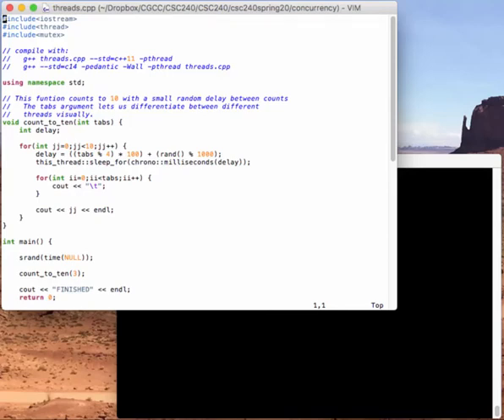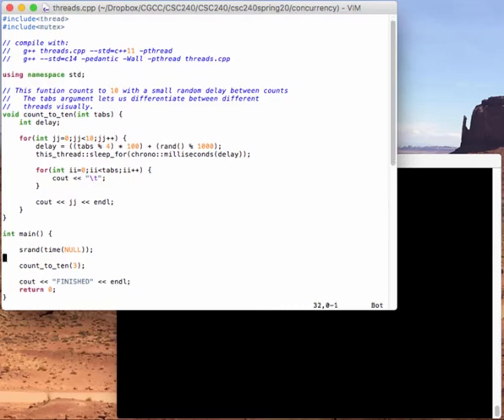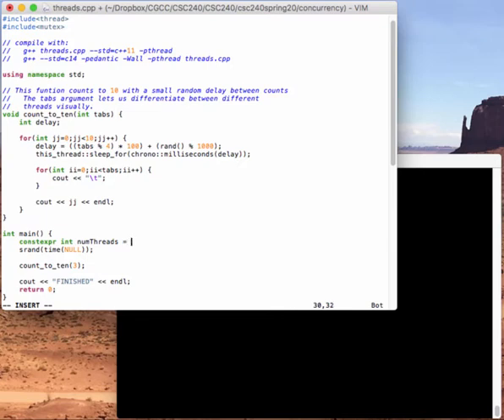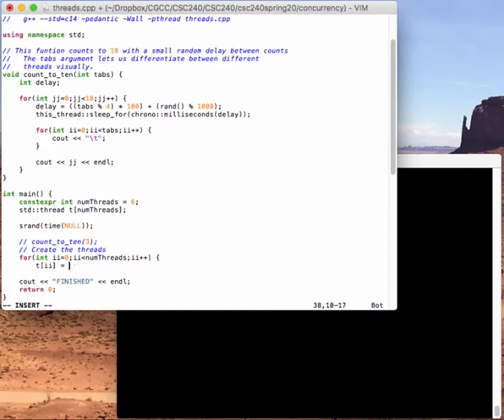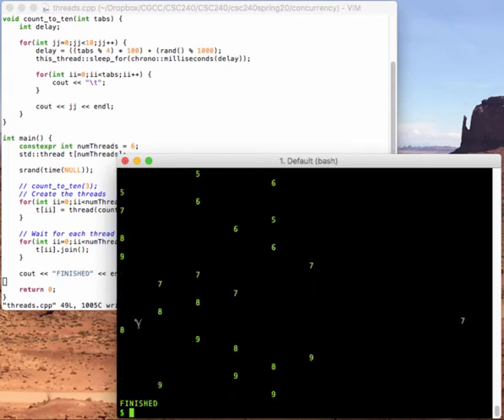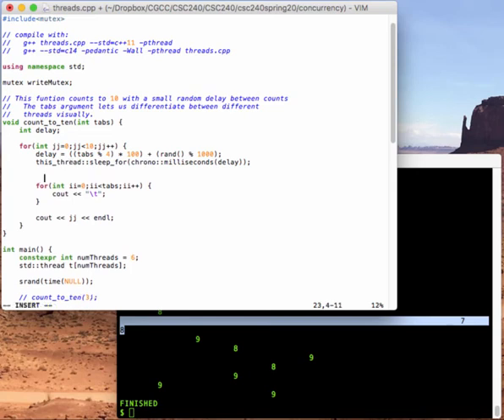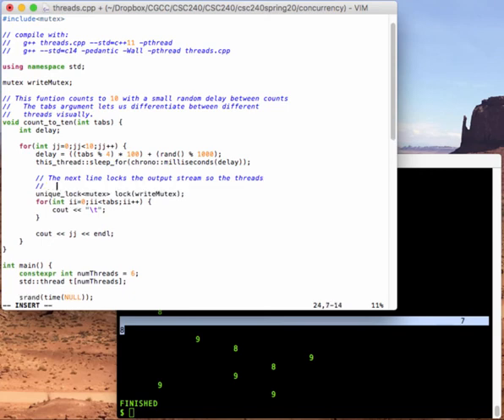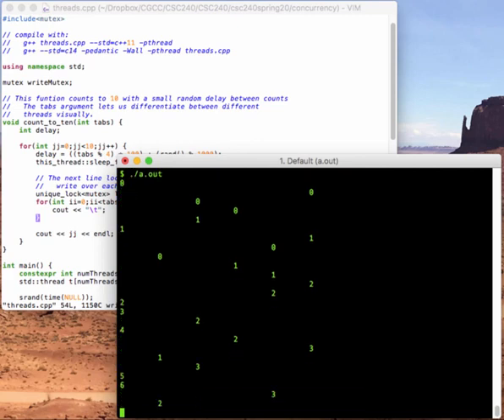Concurrency in C++ - Threads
0:10 - Unthreaded version of the program
1:37 - Using threads
2:20 - Creating threads - thread()
3:20 - Waiting for the threads to complete - join()
4:27 - Synchronizing the threads - mutex